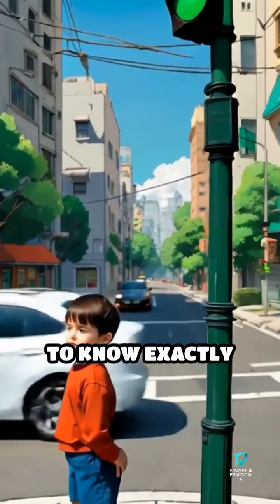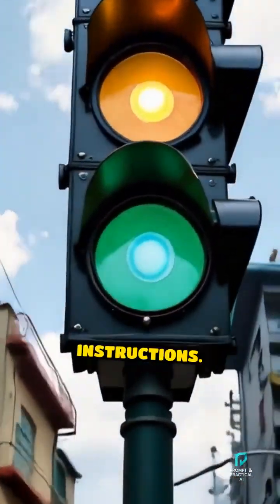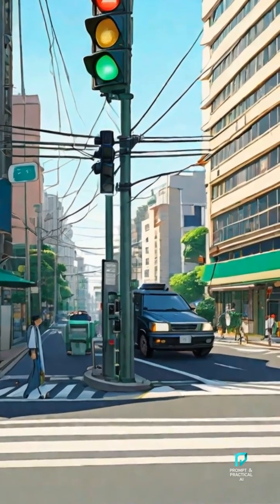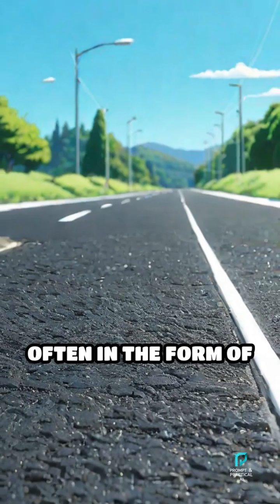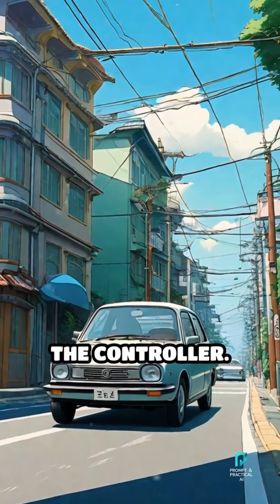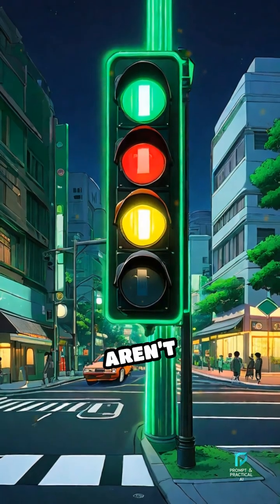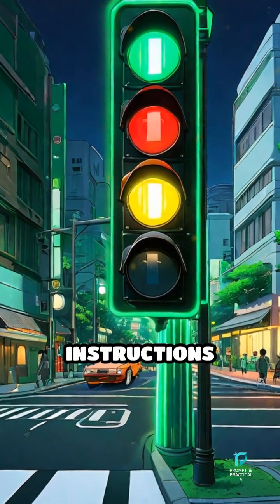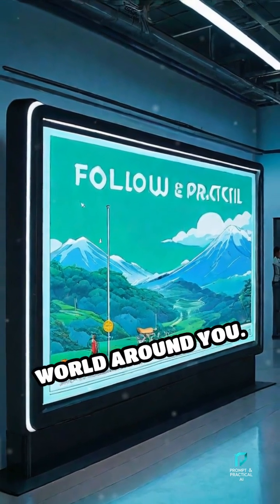ELI5: How Do Traffic Lights Change Colors? 🚥🤖🚗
Ever wondered how traffic lights know when to change? Discover the clever system behind those red, yellow, and green lights!

Follow @PromptAndPracticalAI for daily AI wisdom. 📘 Explore our AI-powered ebooks, storybooks, planners & guides